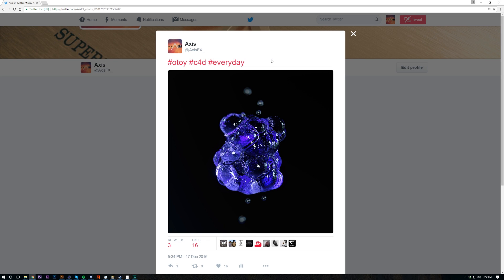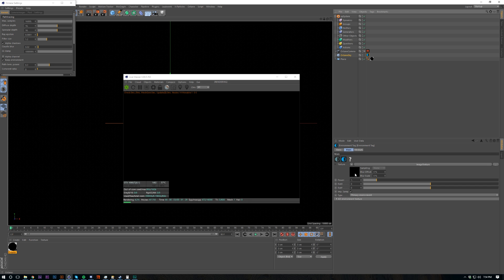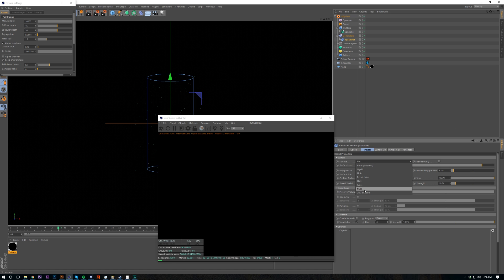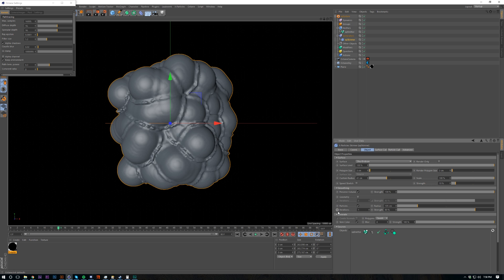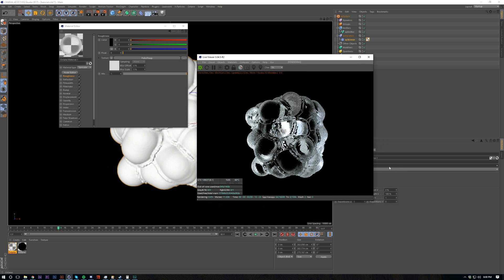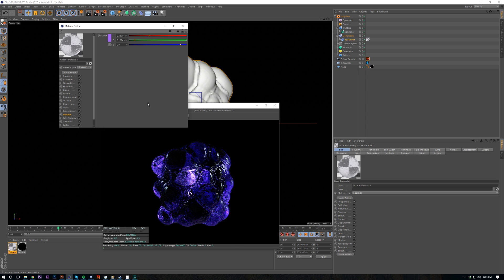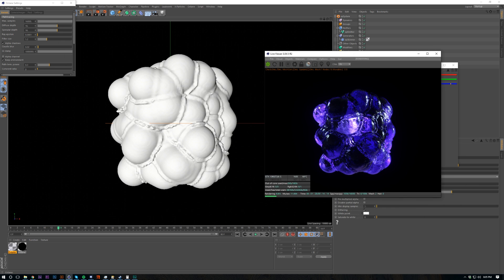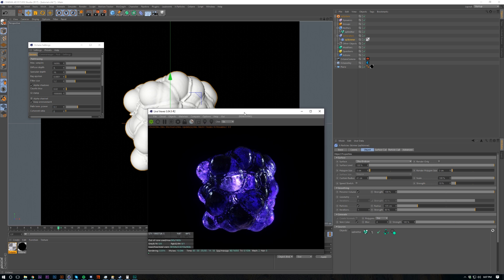X-Particles Bubbles Tutorial